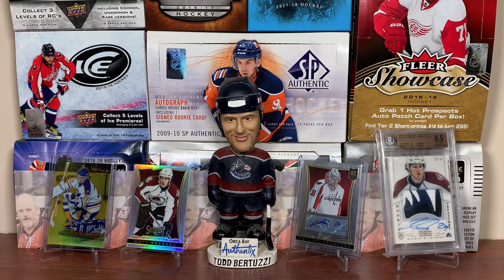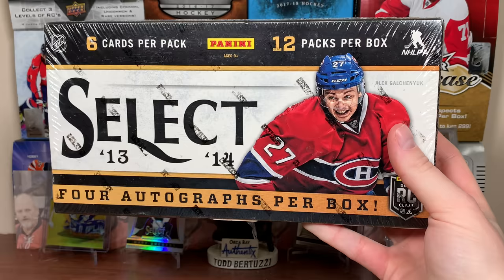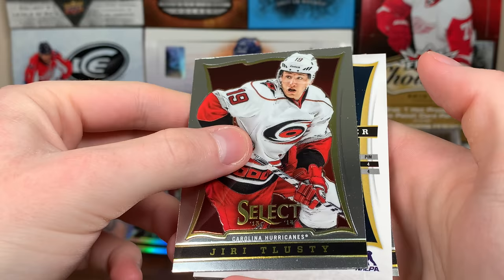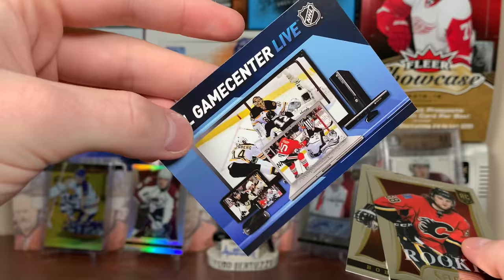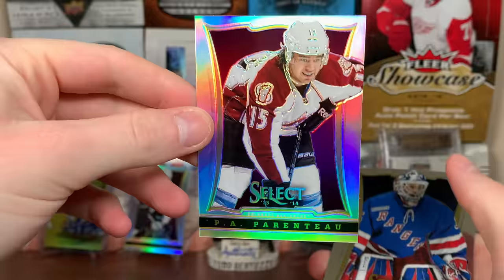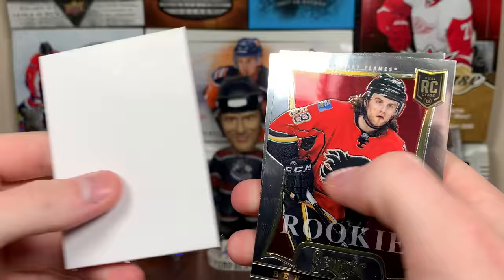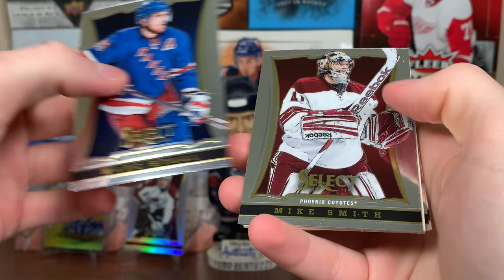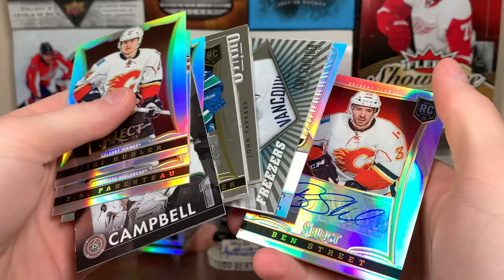LOADED PRODUCT! - 13/14 Panini Select Hockey Hobby Box Break - 4 Autos Per Box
I open a box of Select looking for some Prizm silver parallels. 4 autos per box.

zeeree
Canada